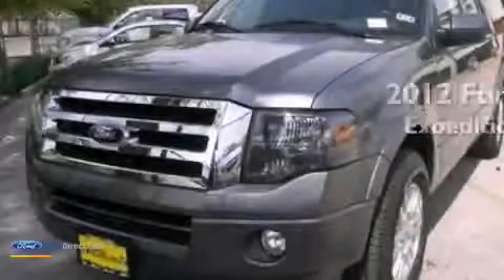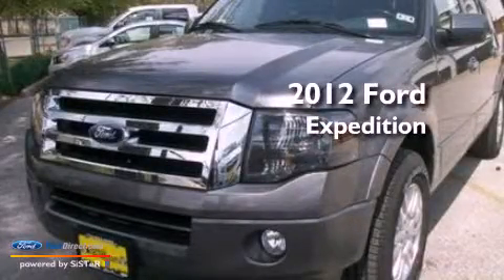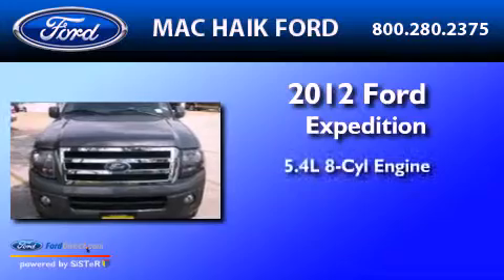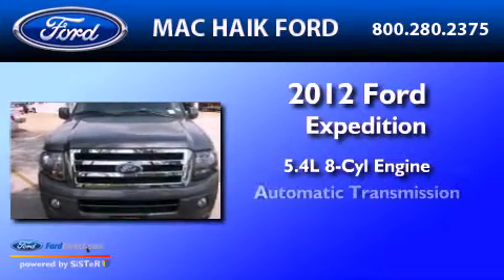2012 Ford Expedition Sugarland TX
Year : 2012
 Make : Ford
 Model : Expedition
 Engine : 5.4L V8 24V MPFI SOHC FLEXIBLE FUEL
 Trans . : 6-SPEED AUTOMATIC
 Exterior : STERLING GRAY METALLIC

 2012 Ford Expedition Houston  TX